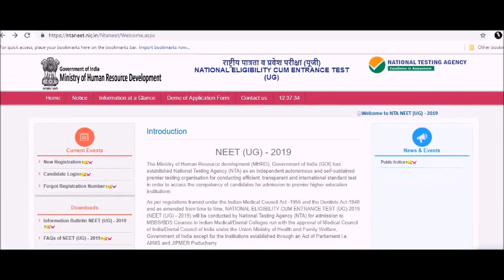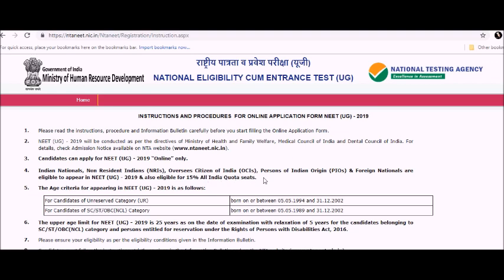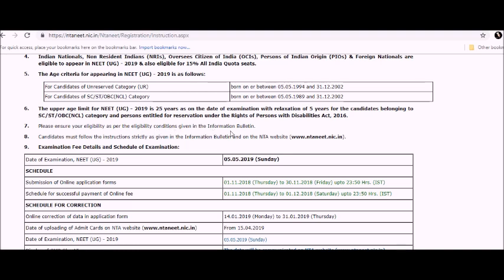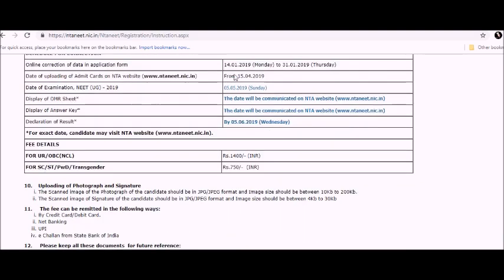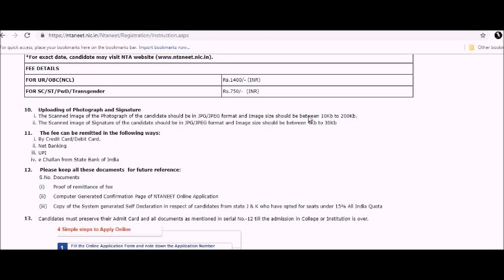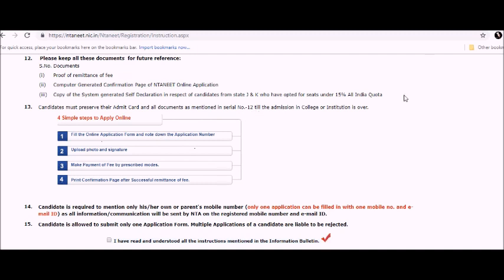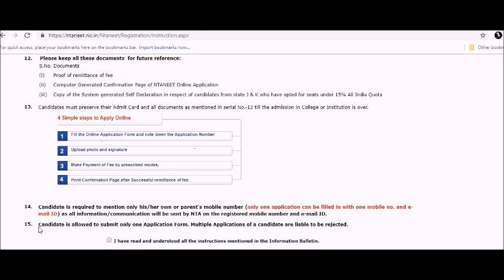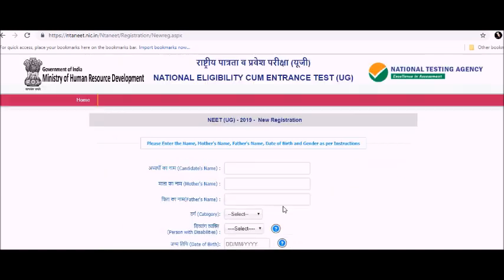NEET 2019 APPLICATION FORM RELEASED(STARTED) || FILL NOW🔥🔥🔥!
HELLO friends!Today I am going to talk about "NEET 2019 APPICATION FORM RELEASED(STARTED) || FILL NOW! | NTANEET.NIC.IN | StudySuccess |Must Watch!"  Hope you like it:)

If you are a medical aspirant than don't forget to watch this video.

Hey! I hope you like that video! Make sure you give it a thumbs up 👍🏻!

If you'd like to see more videos like "NEET 2019 APPICATION FORM RELEASED(STARTED) || FILL NOW!| NTANEET.NIC.IN | StudySuccess |Must Watch!"  Hope you like it:)!

🌟LIKE 🌟SHARE 🌟COMMENT🌟S U B S C R I B E🌟

🚩How To Study Biology For NEET Tips | Neet Exam Preparation| Neet 2019|Secret tip to score 350

🚩How To Score 600+ in NEET 2019 | TIMETABLE To Self Study without COACHING | How To Crack 600 In NEET

🚩 How to crack neet in 10 days || Last 10 days NEET study tips 2019 || Study Success

🚩How To Crack 600 In NEET | How to prepare for NEET 2019 in 30 days | NEET में 600+ कैसे स्कोर करें

हमारे सभी विडियो देखने के लिए CHANNEL LINK (चेनल लिंक) हमारे अन्य विडियो देखने के लिए subscribe कीजिये (ये फ्री free है) – साथ में बेल (घंटी) को भी क्लिक कीजिये नोटीफीकेशन के लिए l

Study Success.

Editing Credits:
JoeyEdits
iEditingX
JanTubeEditing
Editing By Matthieu
stephanie xo
editingbymatheu
editingbythomas